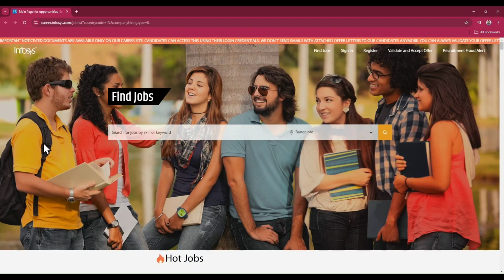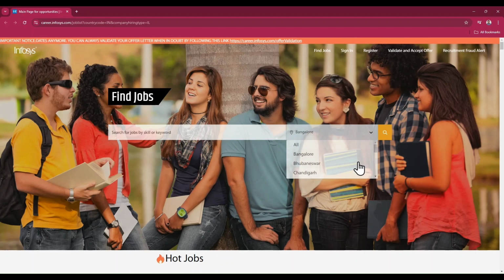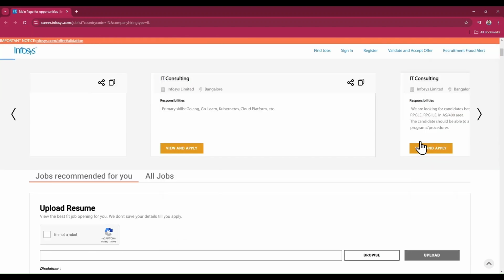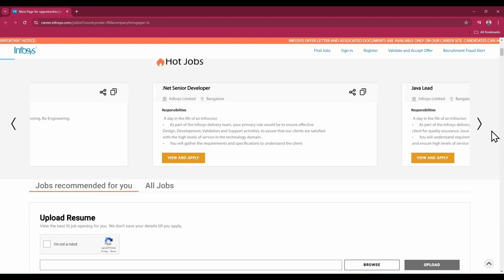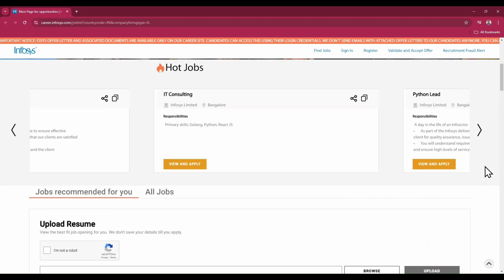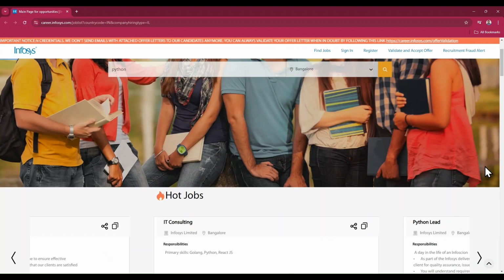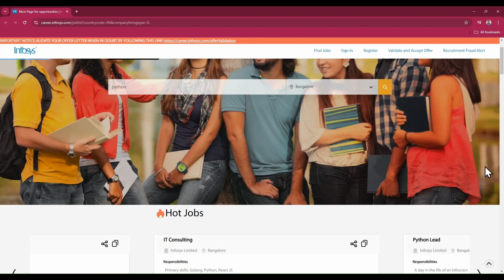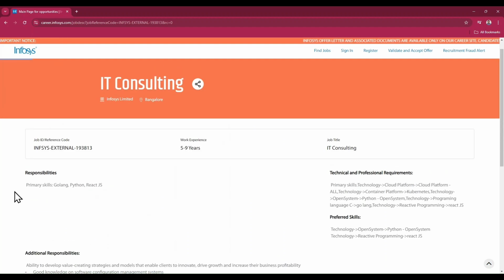IT Giant Infosys Job/Vecancy 2024/Java/Python etc / Don't miss it / fresher & experienced/any degree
Infosys released current openings for Graduates and experienced candidates for all batch and any degree job seekers.